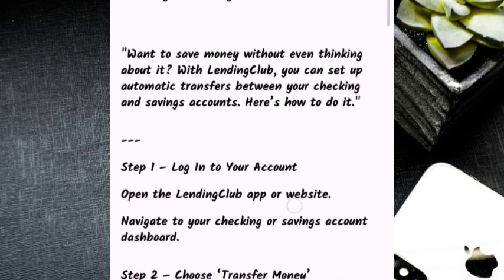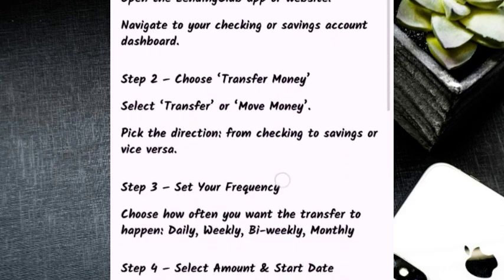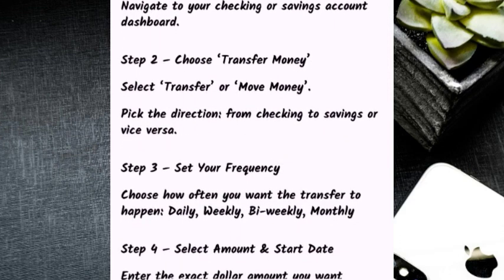HOW TO SET UP AUTOMATIC TRANSFERS BETWEEN CHECKING AND SAVINGS WITH LENDINGCLUB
In This Video, you will learn about how to set up automatic transfers between your checking and savings accounts using LendingClub. I’ll walk you through step-by-step instructions so you can easily schedule recurring transfers, save money automatically, and take control of your financial goals. Whether you’re building an emergency fund, saving for a big purchase, or just want to make your banking more convenient, this tutorial will show you exactly what to do.

By the end of this video, you’ll understand how LendingClub’s automatic transfer feature works, how to set it up in your account, and tips to maximize your savings strategy.